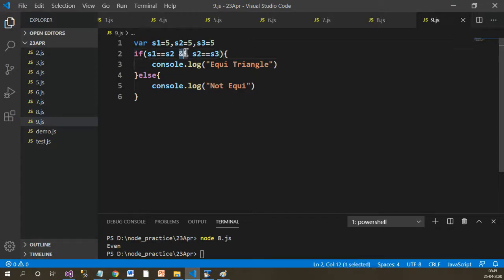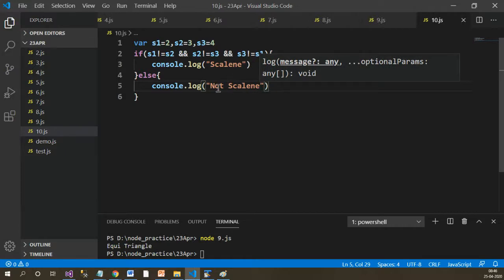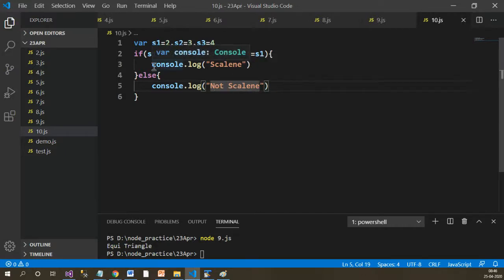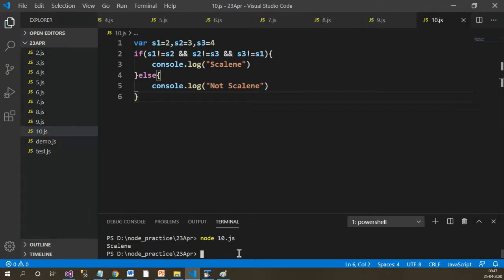Logical Operator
var s1=2,s2=3,s3=4
if(s1!=s2 && s2!=s3 && s3!=s1){
    console.log("Scalene")
}else{
    console.log("Not Scalene")